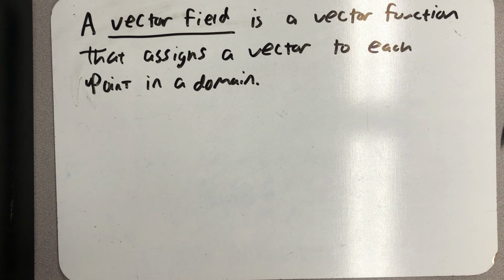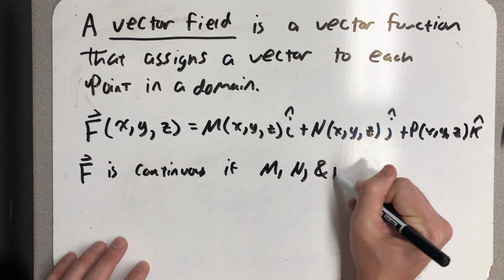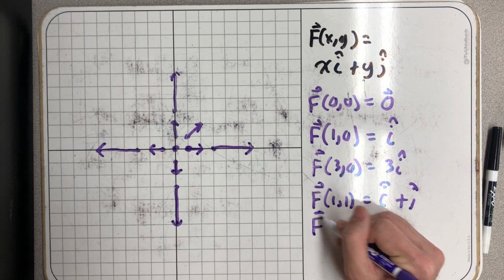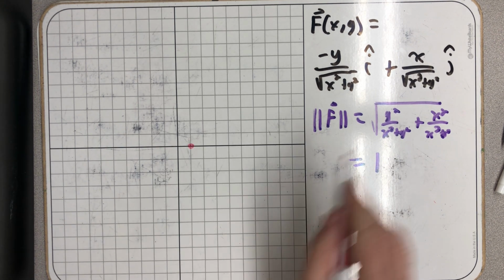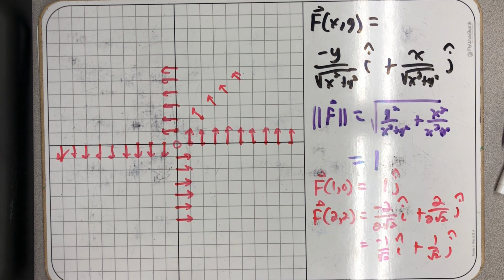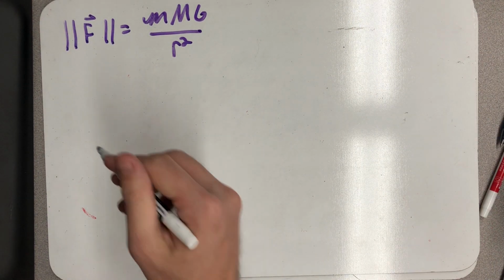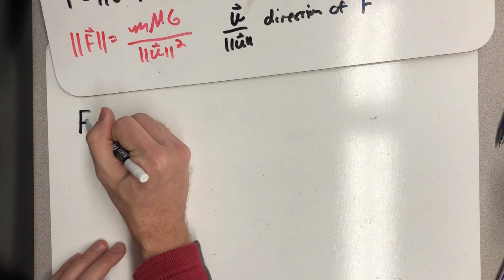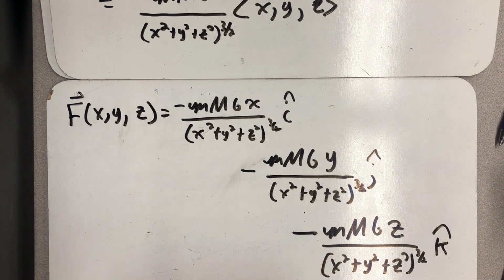Vector Fields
An introduction to vector fields. We look at a spin field, a radial field, and a gravitational field.